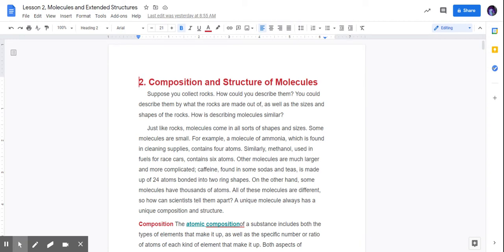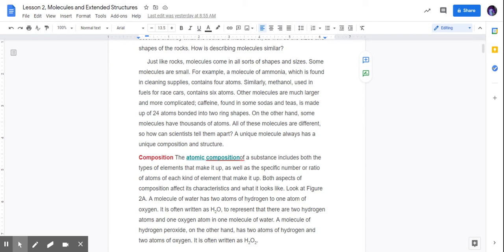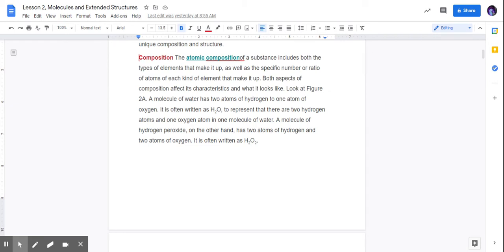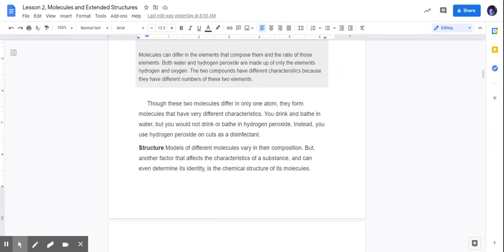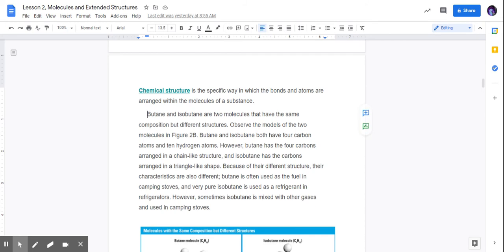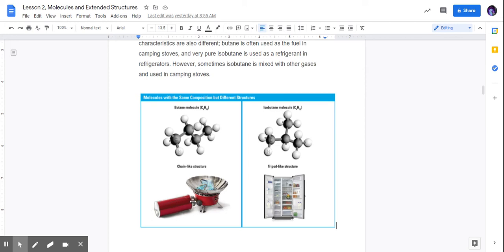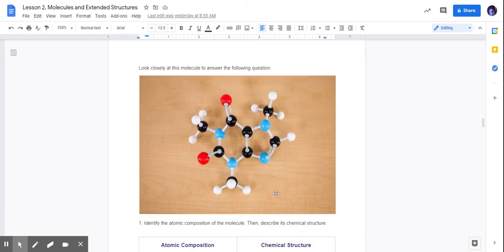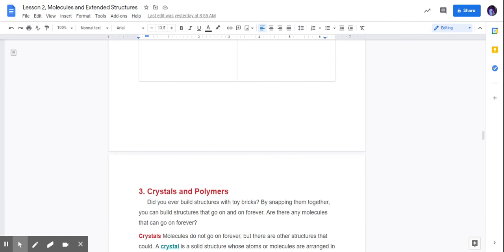Lesson 2, Molecules and Extended Structures Reading and Question